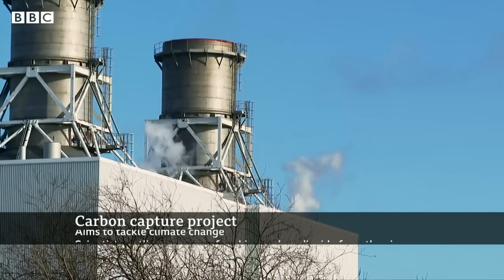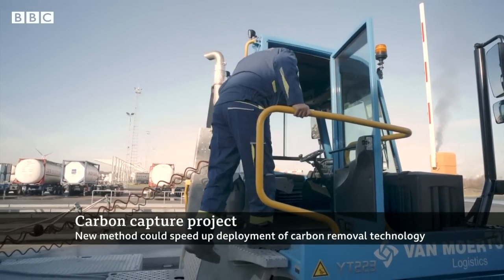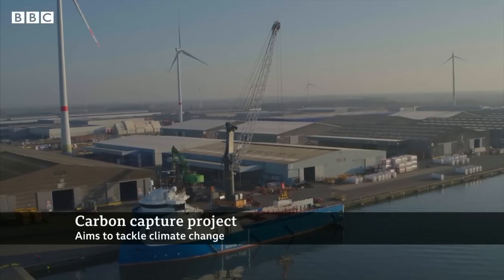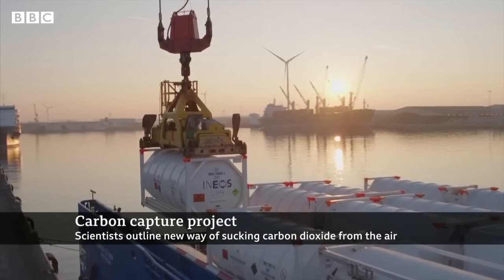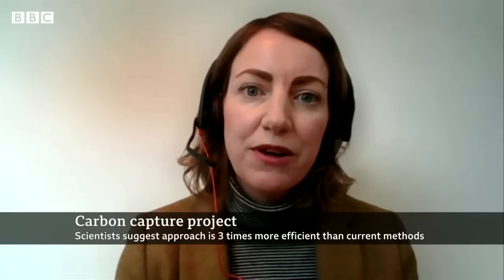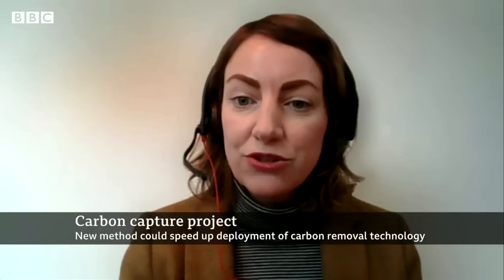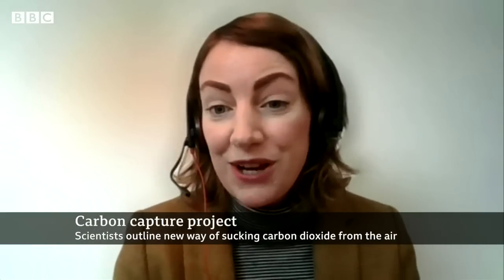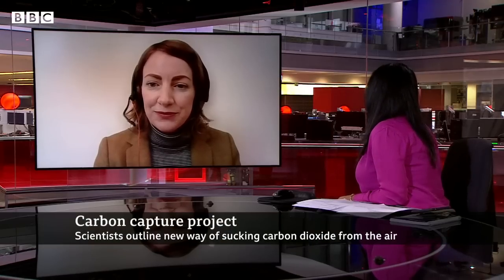Climate crisis: New carbon capture method revealed by scientists - BBC News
A new method of removing carbon dioxide from the air and storing it in the sea has been outlined by scientists.

The new technique captures CO2 from the atmosphere up to three times more efficiently than current methods, according to researchers.

The idea sees the planet-warming gas transformed into bicarbonate of soda and stored safely and cheaply in seawater.

Experts say widespread use of carbon capture technology will be required if the world is to avoid the worst effects of the climate crisis.